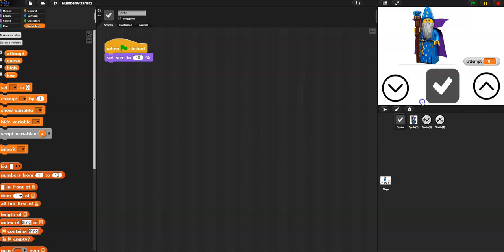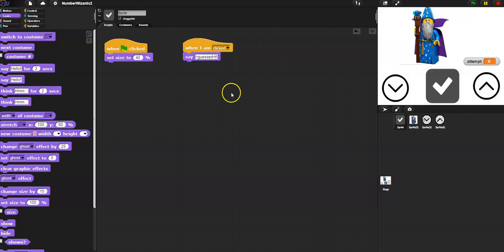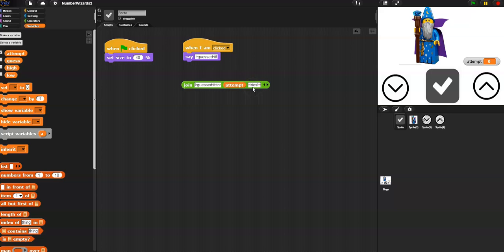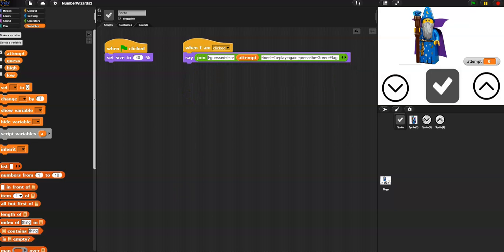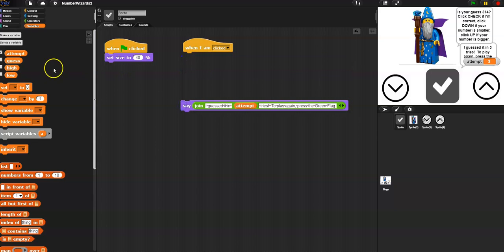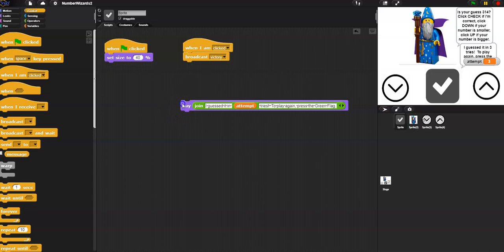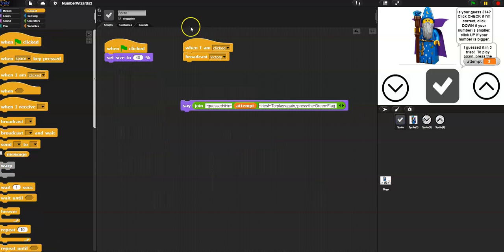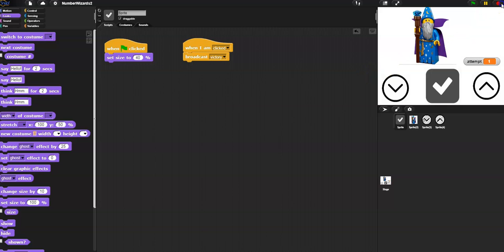Number Wizards 5 - Got It!